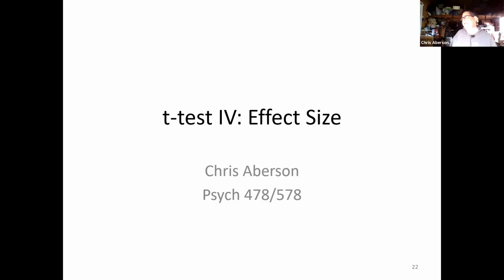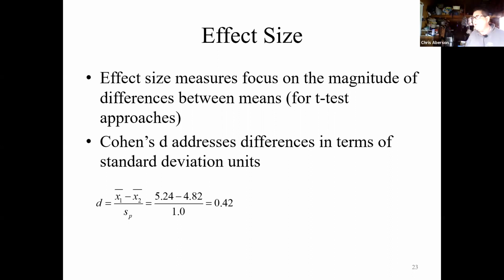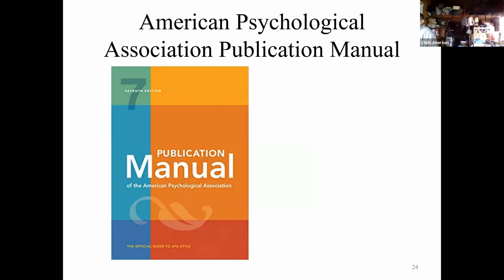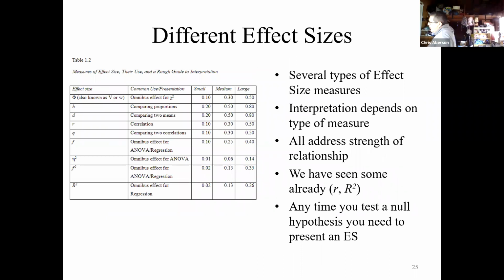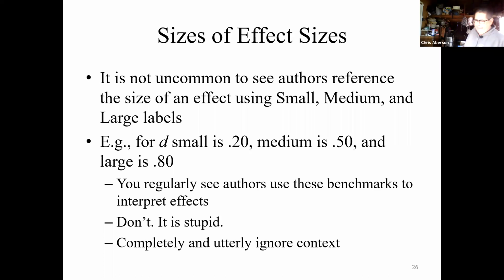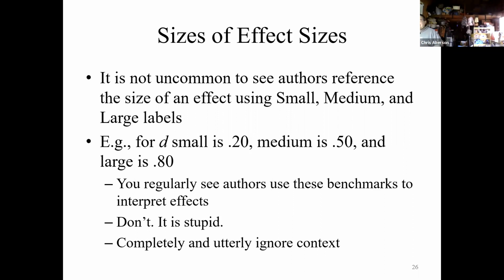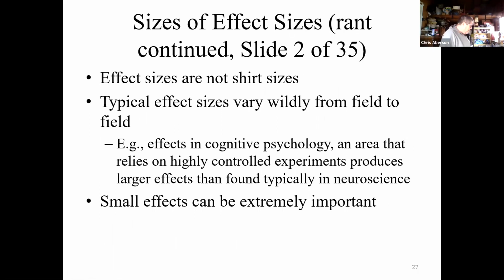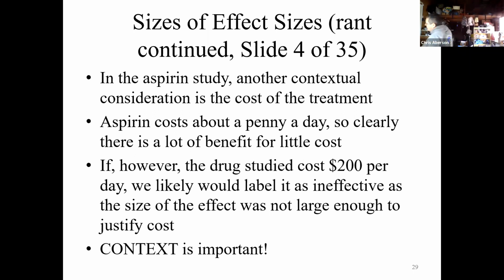ttest IV Effect Size